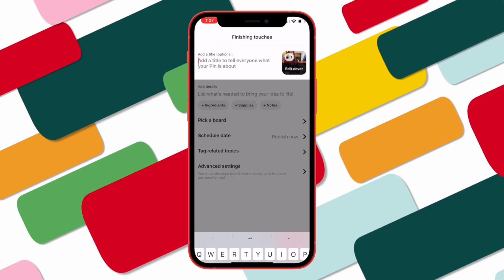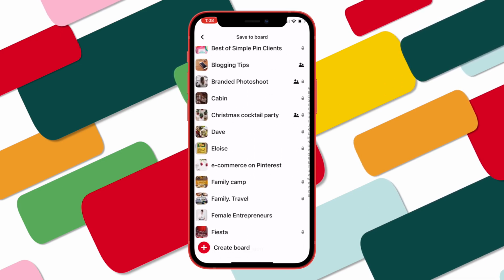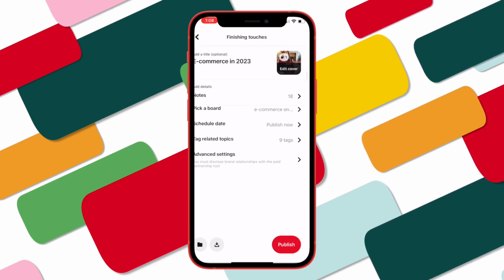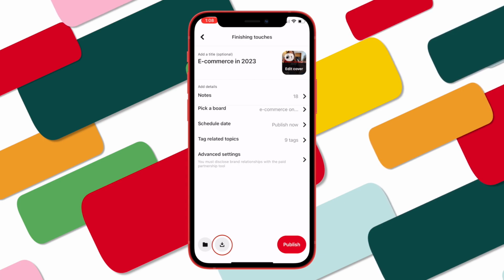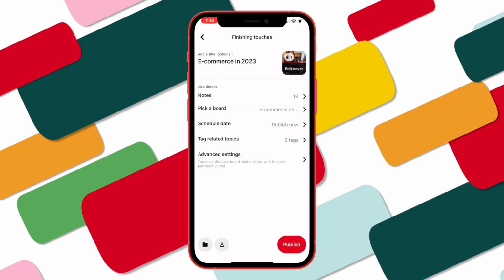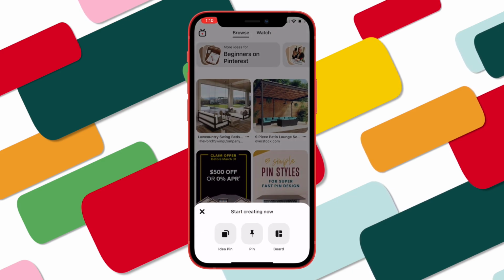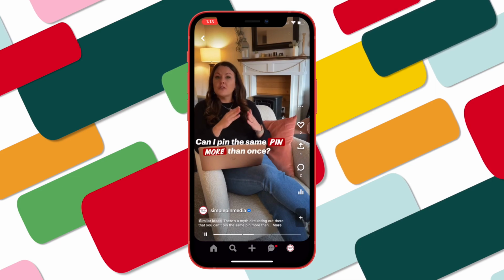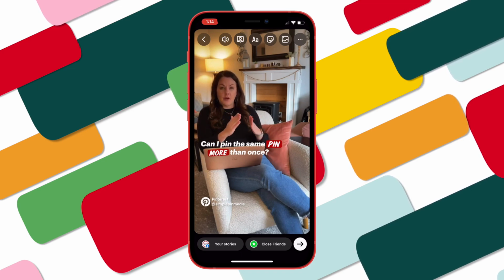How to download Pinterest Idea Pins without the watermark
Follow this tutorial on how to download your awesome Idea Pins without the watermark! Take your clean Idea Pin and repurpose it on other social media platforms. Win-win!

📌 Resources 📌
FREE Idea Pin Content Planning Worksheet
How to Create Idea Pins for your Business Workshop